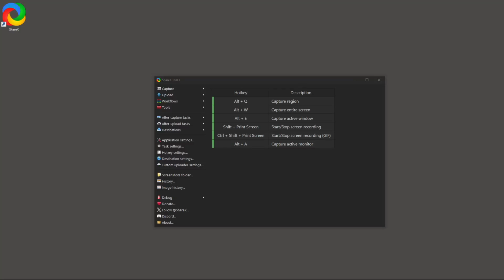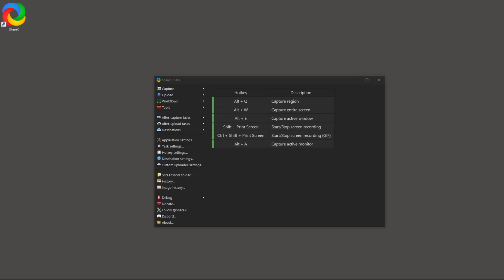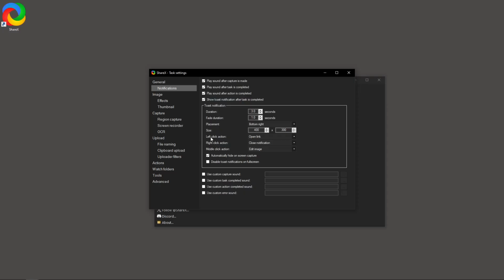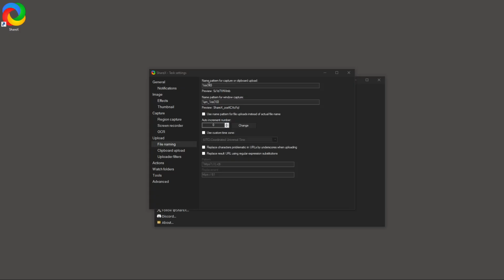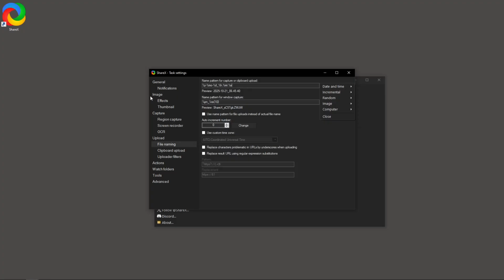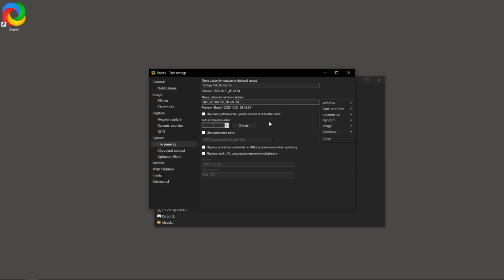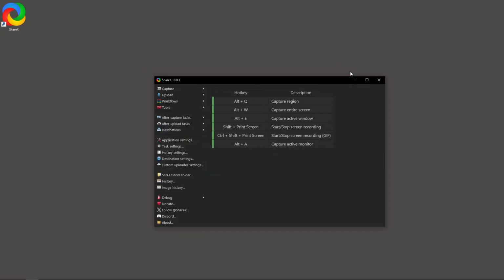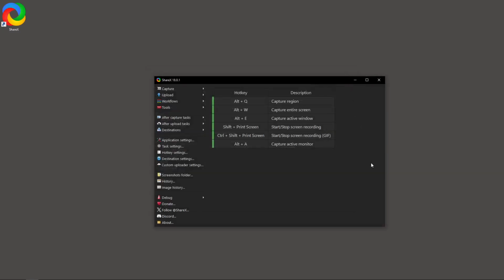How to Change File Naming Format in Sharex [2026 Full Guide]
How to Change File Naming Format in Sharex [2026 Guide]